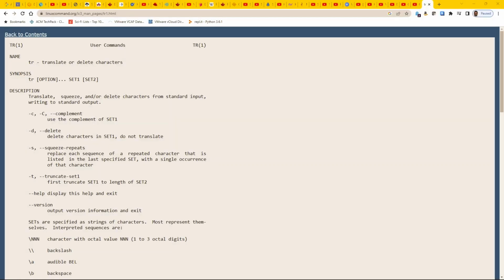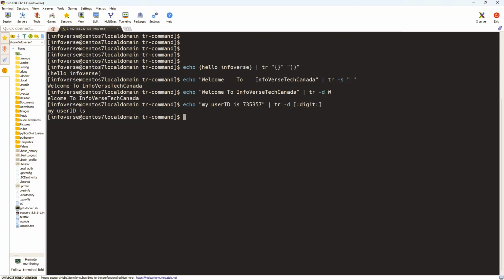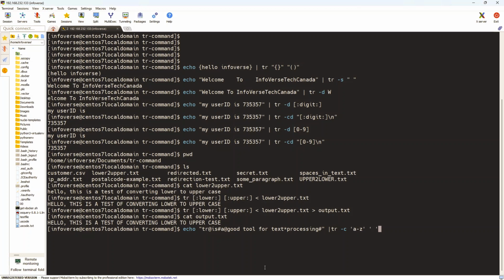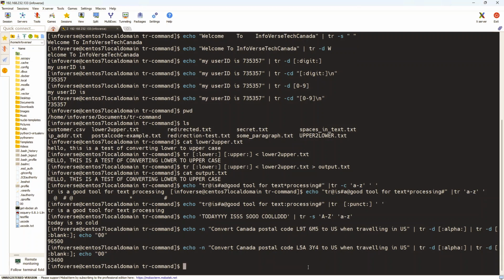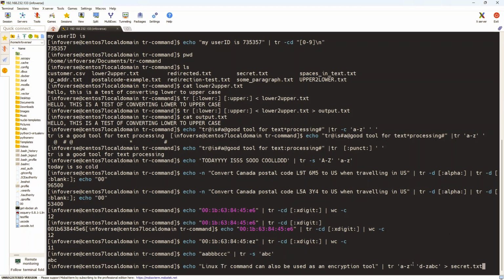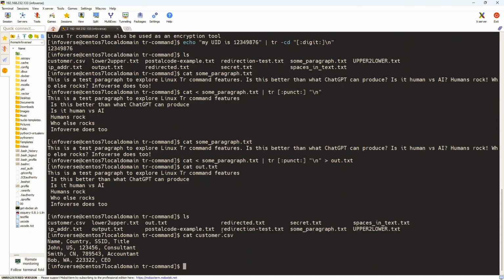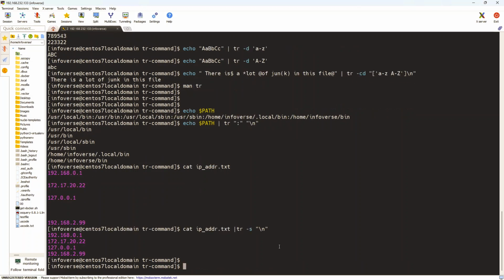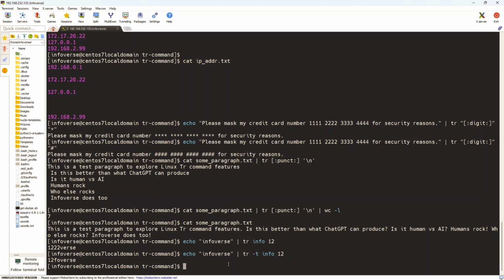Linux tr (Translate) Command with Real World Examples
Explore real-world examples with Linux's built-in tr (translate) command. Use tr to clean up files, extract details, convert between lowercase and uppercase, use as an encryption tool and many more applications.